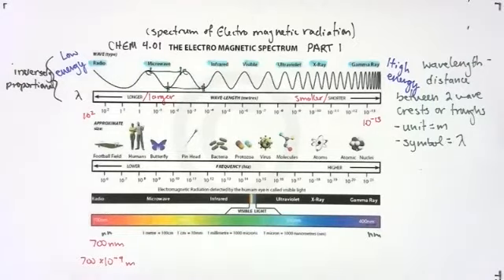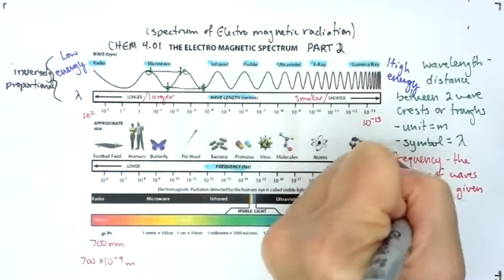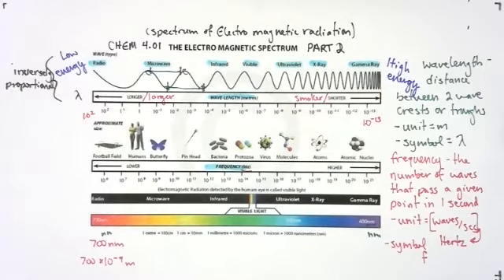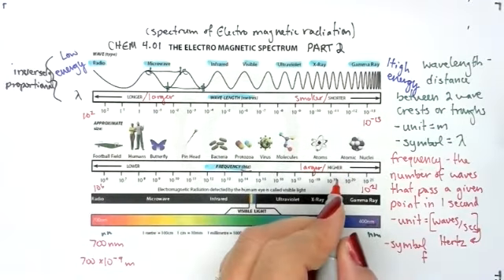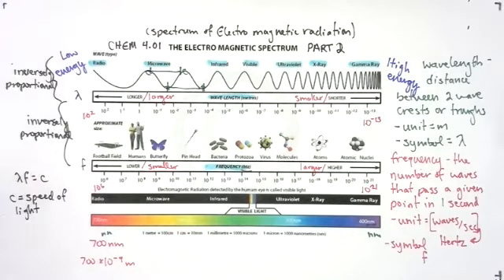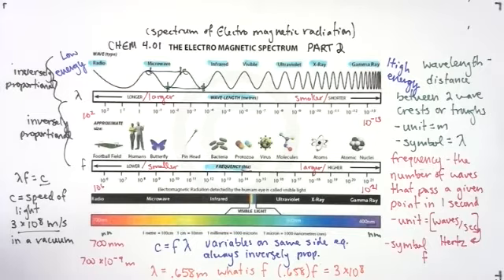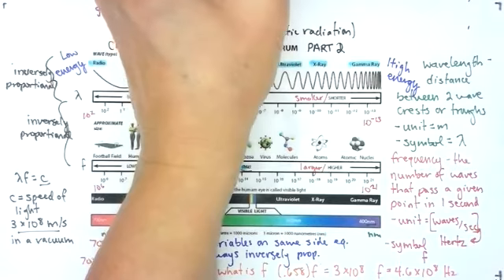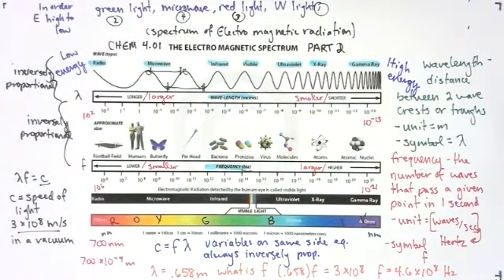CM 4.01 Part 2 Electromagnetic Radiation